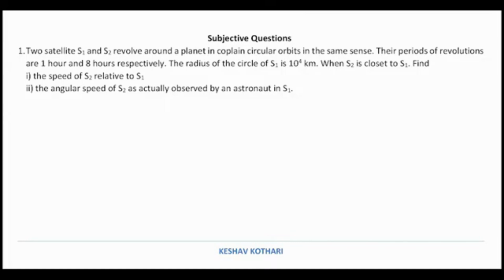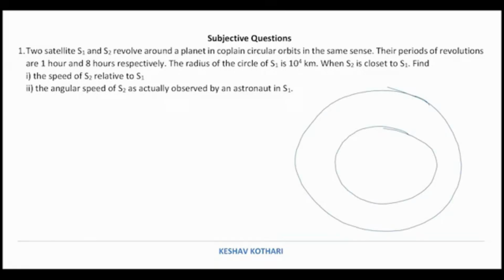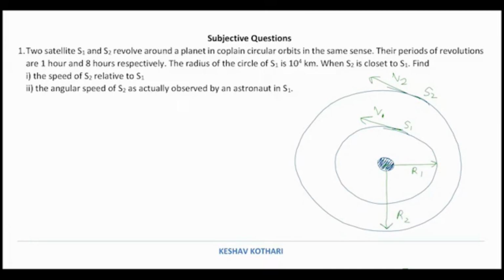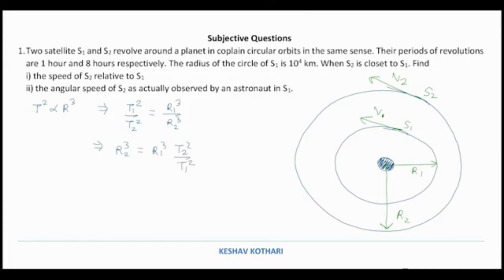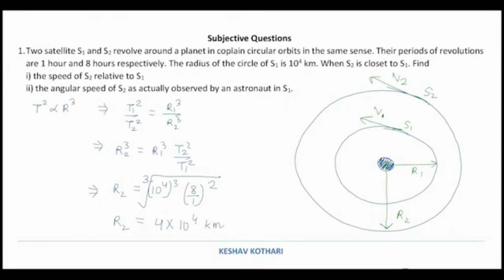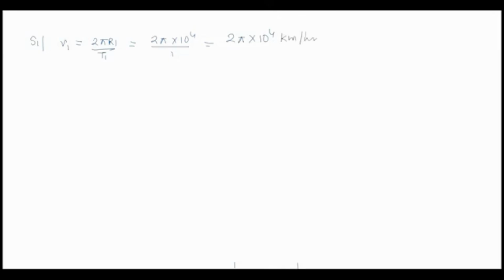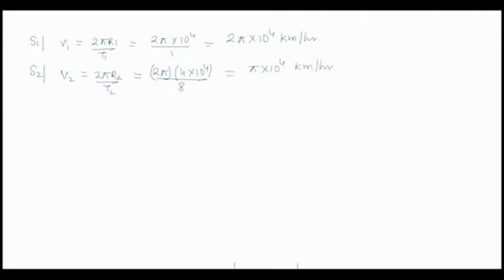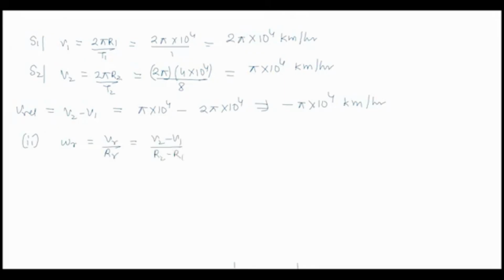Gravitation | Problem Solving Series | Question 11 | JEE / NEET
Welcome to the Gravitation Problem Solving Series! 🌍

This series is tailored to help you understand Gravitation through concept-driven problem-solving — ideal for students preparing for JEE, NEET, or any competitive exam.

In each episode, we’ll cover:
🔑 Key Concepts like Gravitational Force, Newton’s Law of Gravitation, Gravitational Potential Energy, Escape Velocity, Orbital Motion, Kepler’s Laws, and Applications in Daily Life & Advanced Physics.

🎥 Visual strategies & tricks to break down complex concepts and solve tricky problems easily.

⚡ Pattern recognition & symmetry-based approaches for faster and more efficient problem-solving.

Whether you’re just starting your revision or preparing for exams, this series will boost your understanding and enhance your problem-solving skills in Gravitation.